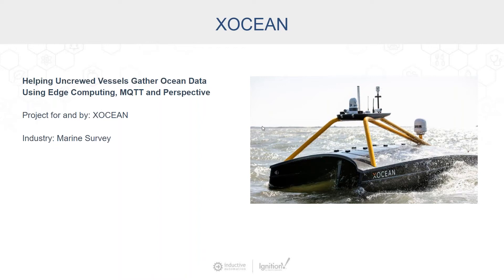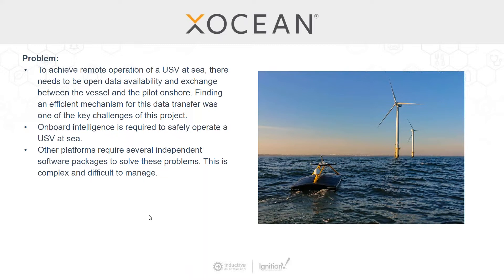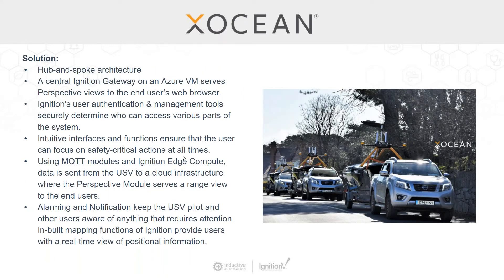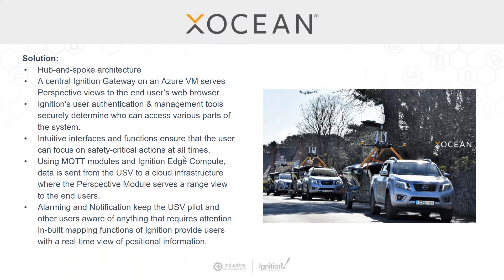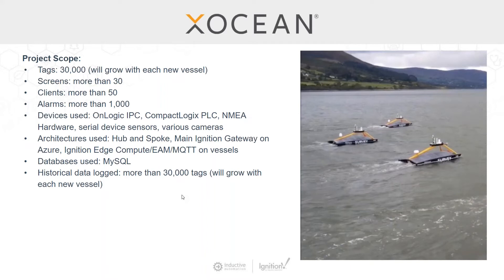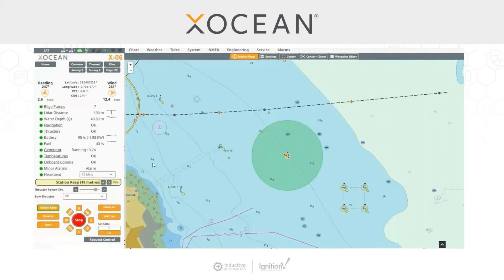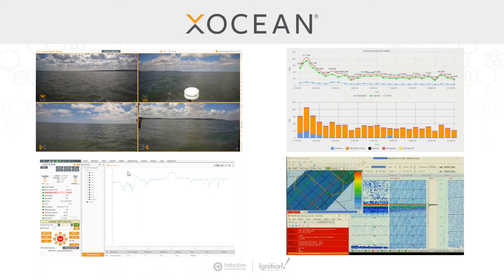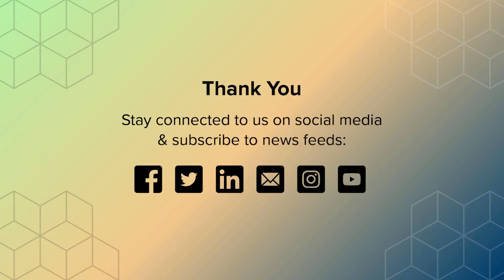Ignition Perspective Project by XOCEAN: Helping Uncrewed Vessels Gather Ocean Data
XOCEAN is a company in Ireland that develops and operates uncrewed surface vessels (USVs) to collect data for surveyors, companies, and agencies globally. XOCEAN’s CyberDeck 2.0 system uses Ignition to create a web-based command-and-control interface for its USV fleet. XOCEAN’s Lead Controls & Automation Engineer Ruairi Daly gives an overview of this unique project, which was also featured in the Discover Gallery at the 2021 Ignition Community Conference.